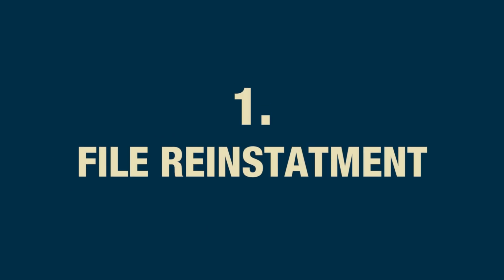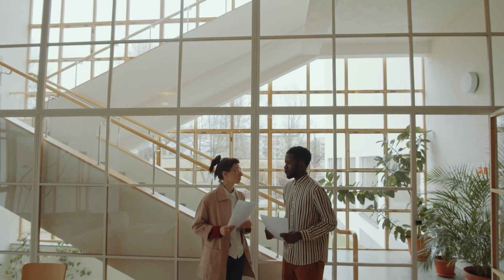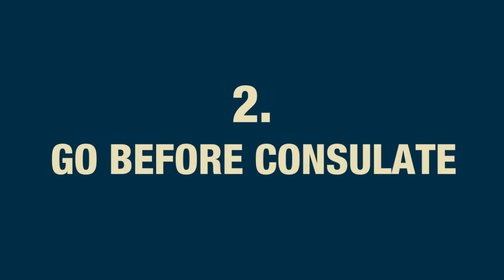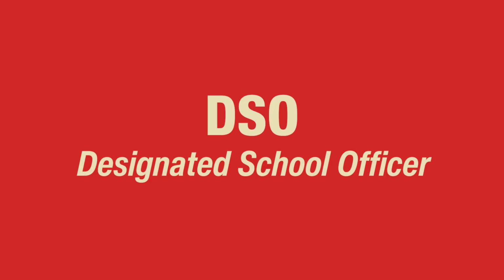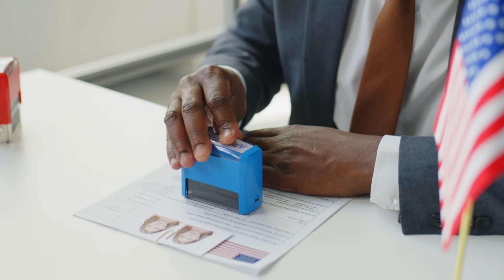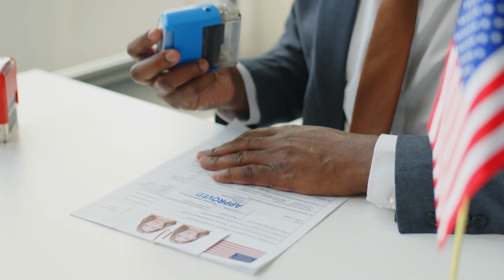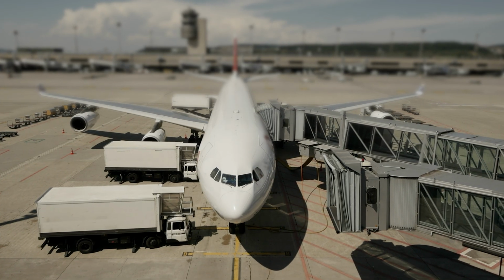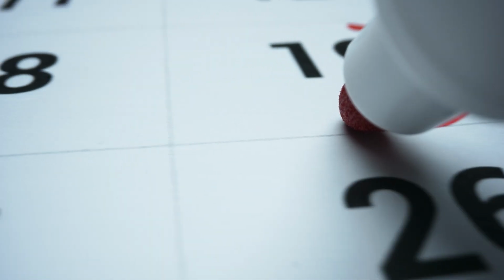F-1 Reinstatement: Your 3 Options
You have three main options once your F-1 status is revoked: you can file the I-539, you can leave the country and try to get another visa from your consulate, or you can exit the country at a land border and attempt to re-enter. All have pros and cons, and none are mutually exclusive. The most important thing is to go above and beyond in arguing your case!

EXPLORE MORE OF TSANG AND ASSOCIATES

4. How to Get Motivated, Deal With Pain, Judge Others Better and Make Your Life Beautiful: